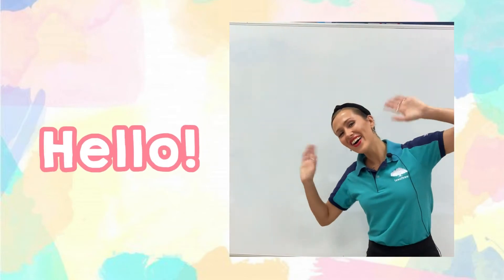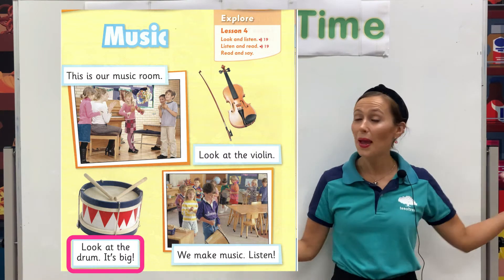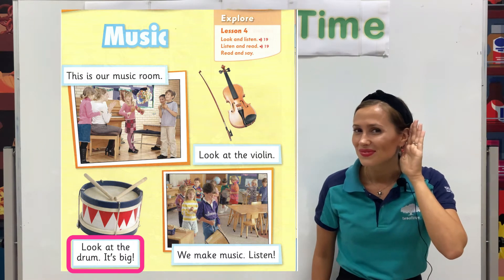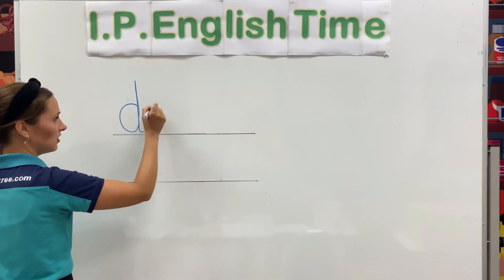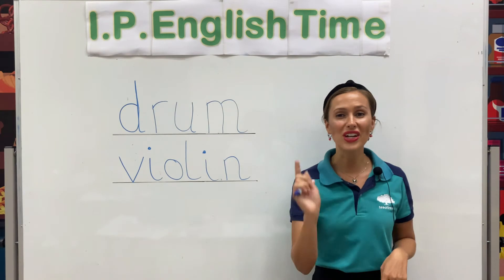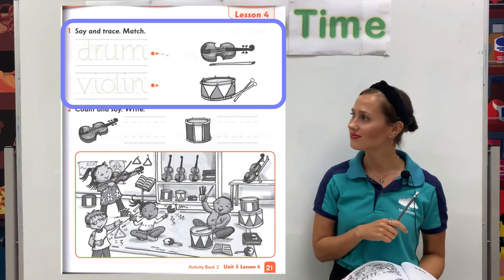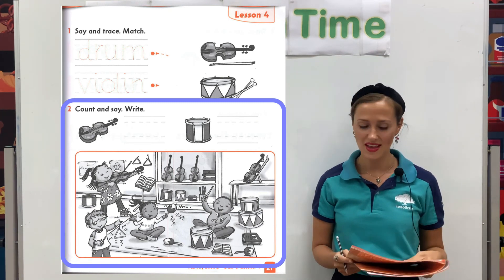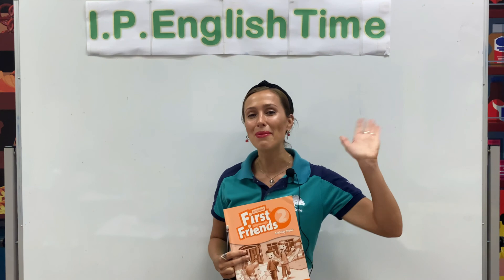I.P. English Time For K.3 - Music room Lesson 35